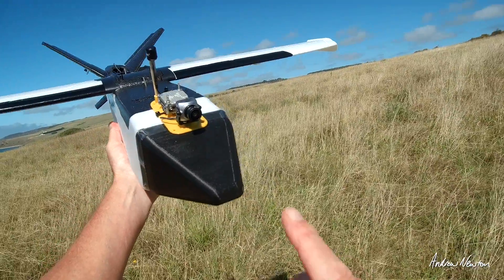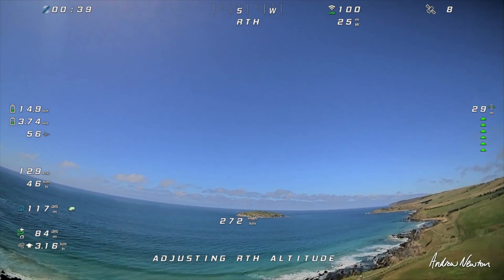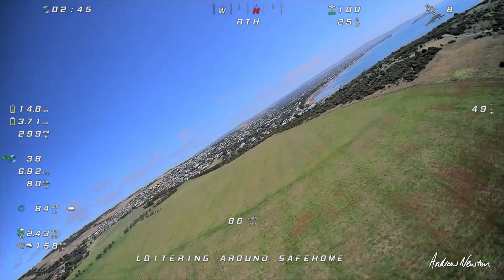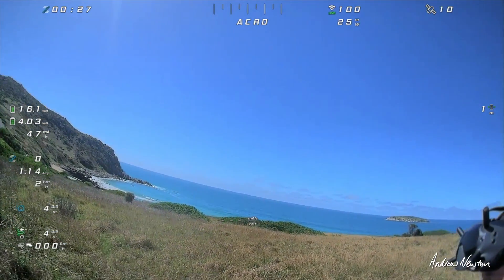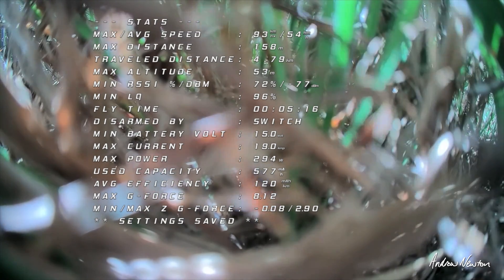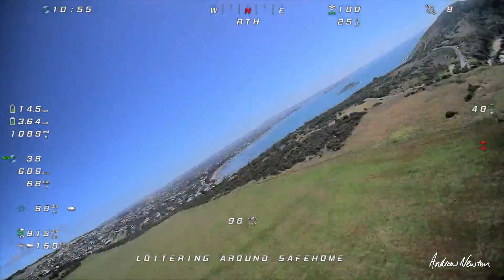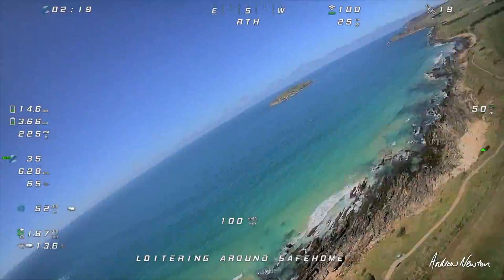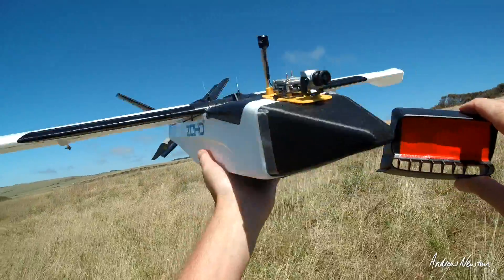Talon GT Nose shape efficiency test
Comparing efficiency for the ZOHD Talon GT with blunt original and pointy 3D printed noses.
2 x 5min RTH flights with each nose.
Pointy nose - 109 and 102 mAH/km
Blunt nose - 120 and 116 mAH/km

🔎 More information 🔍
I am happy to help with questions, but please before asking - read the description, read through other comments, use the video search box.